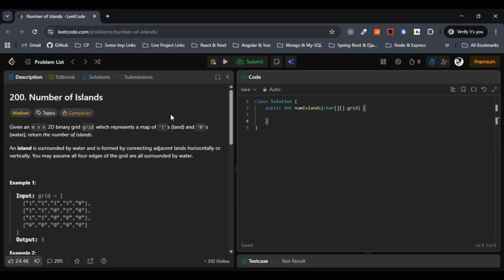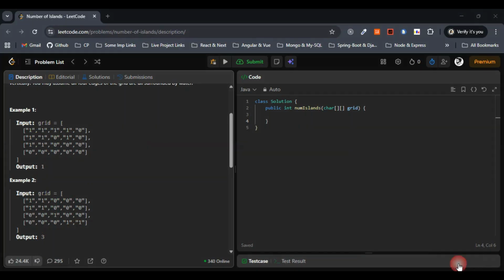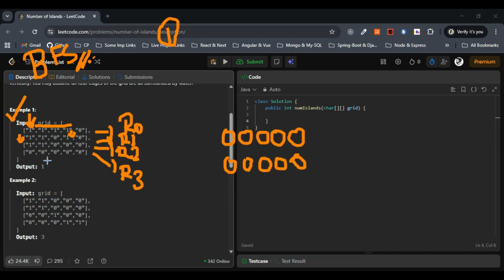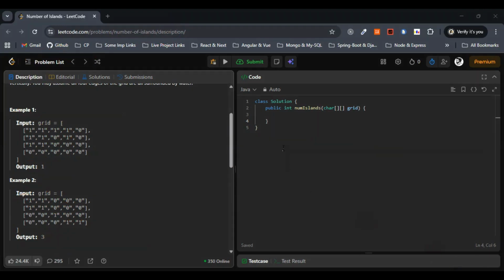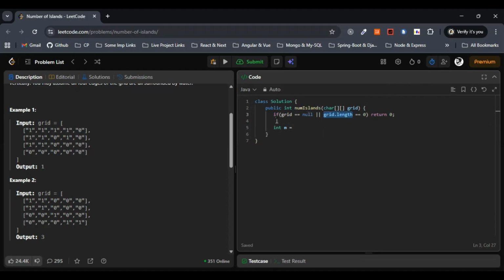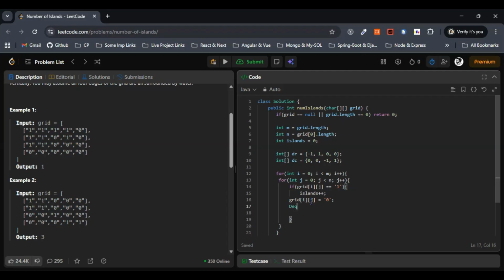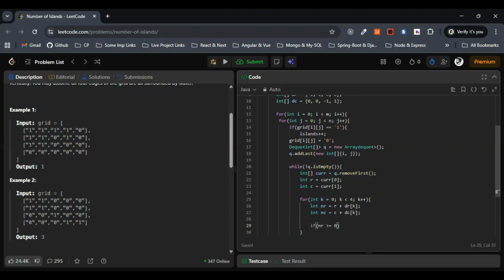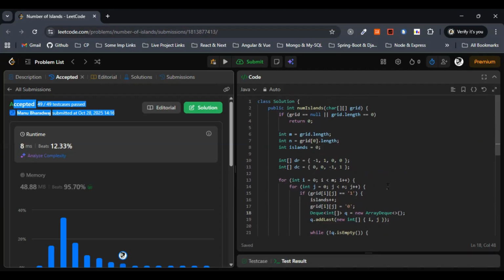220. Leetcode 200. Number of Islands : JAVA